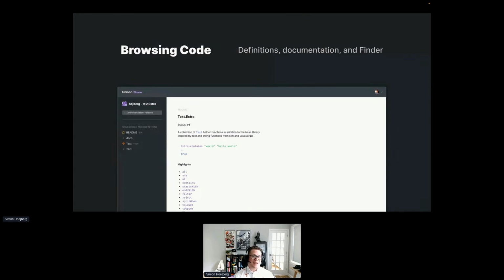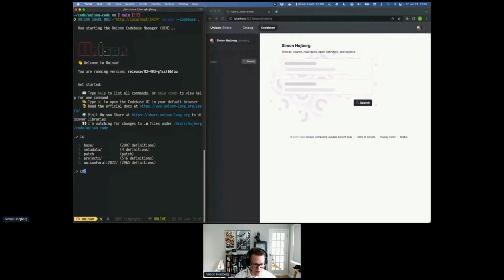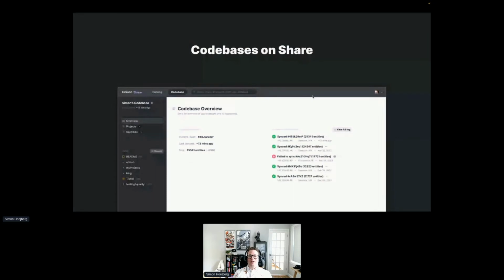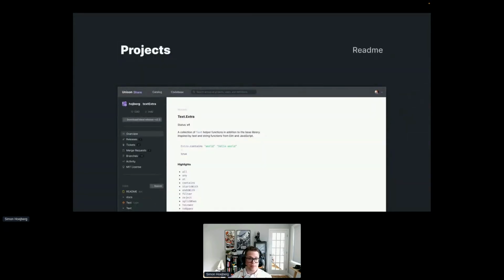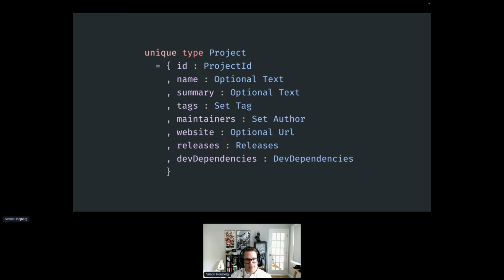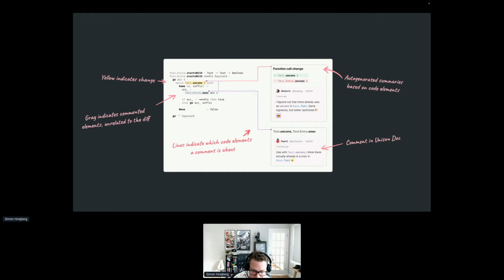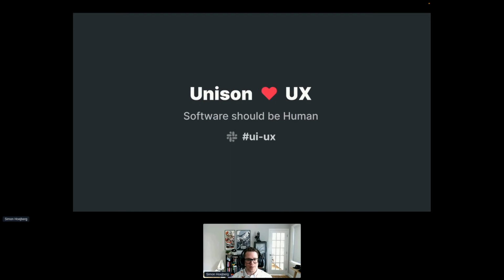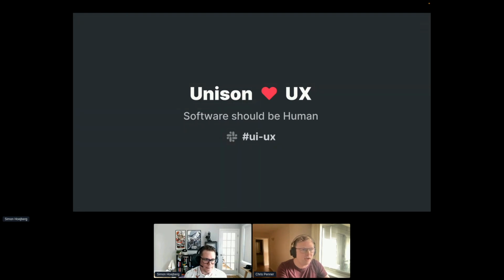Code hosting and collaboration with Unison Share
Unison Share is our community hub where people can share code and docs. Simon takes us through the design and vision for Share, and details some upcoming improvements like project hosting and collaboration. 🍰